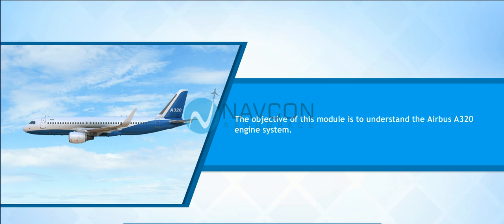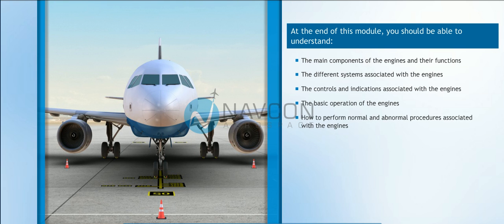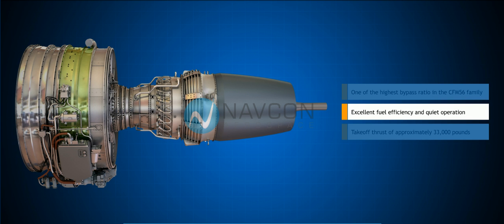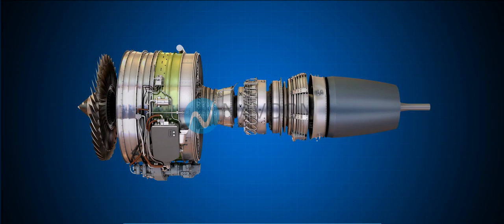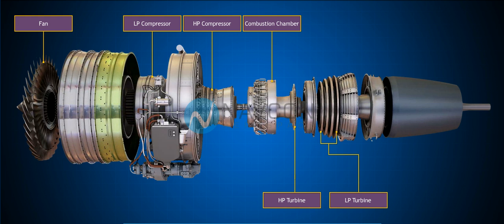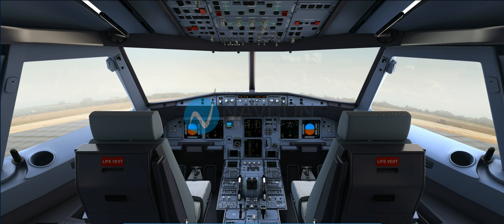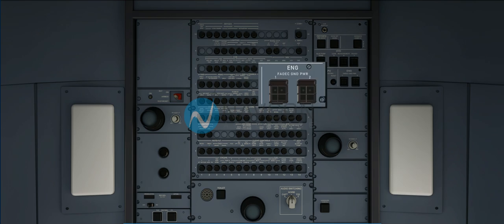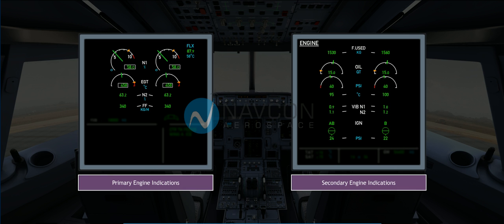Airbus-A320 Engine General Description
This video is a module of Airbus A320 Engine General Description
 created by Navcon Aerospace for e Learning.